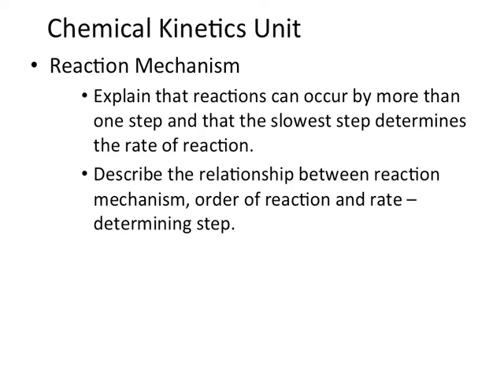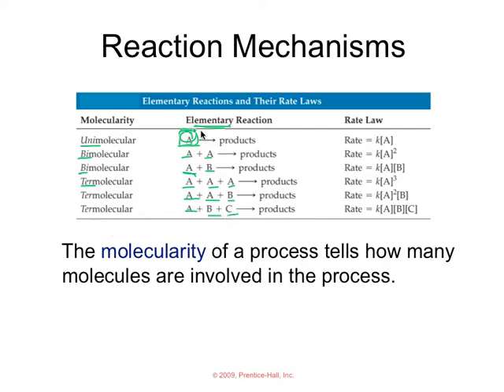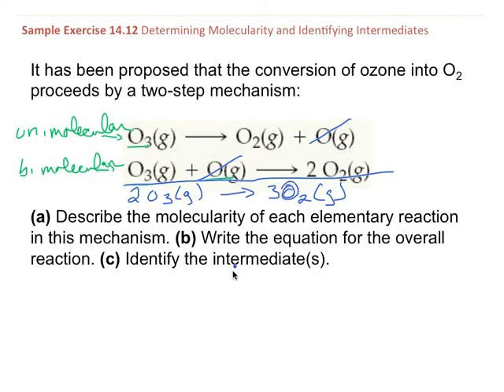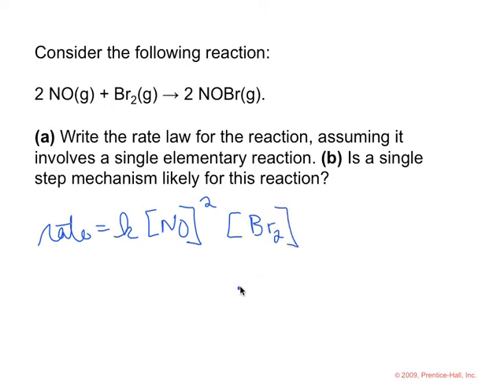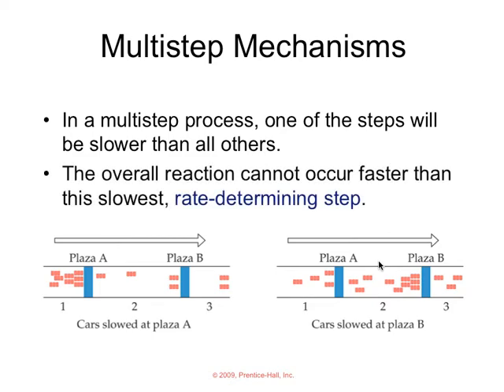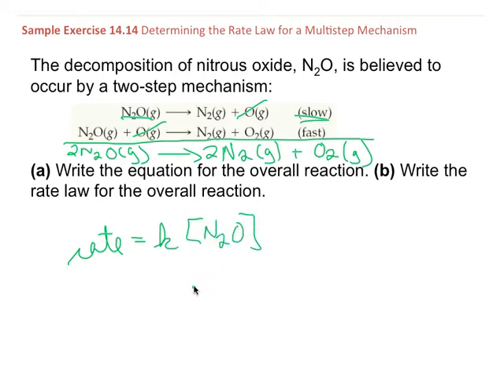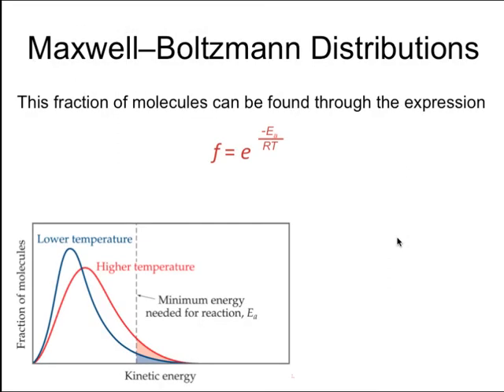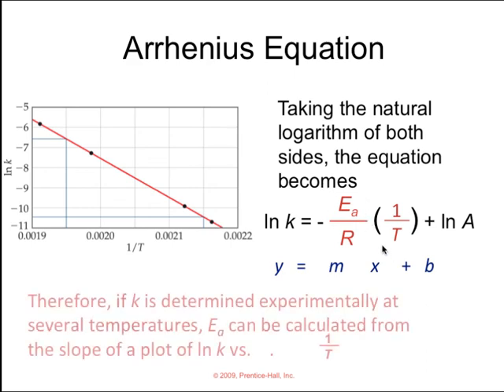HL Chemistry Kinetics Mechanisms and Arrhenius.mp4